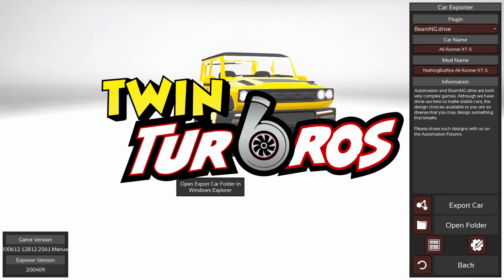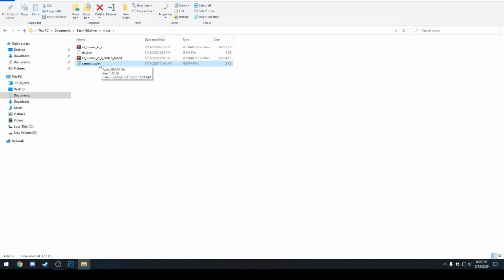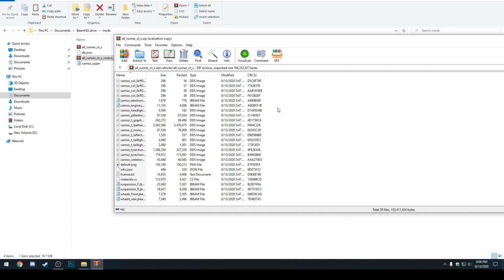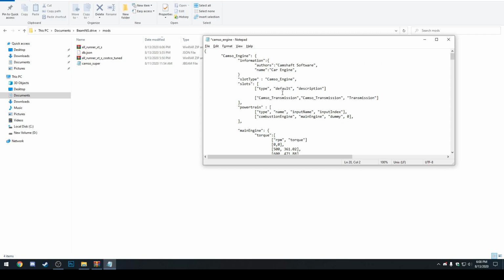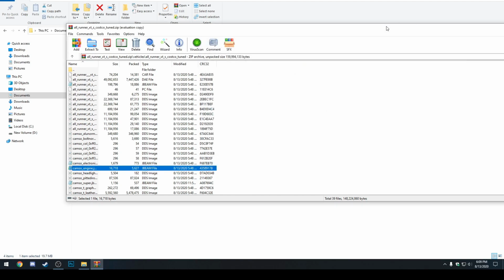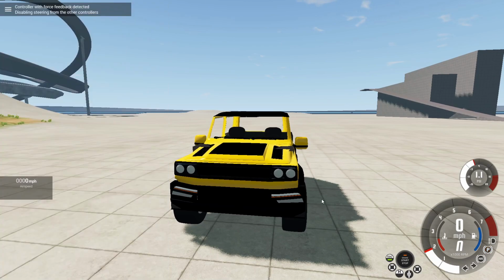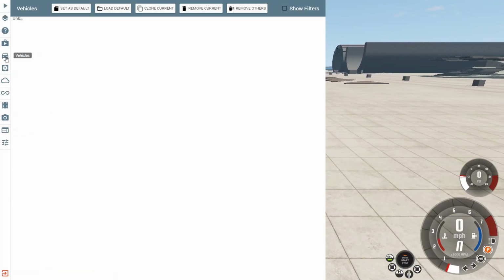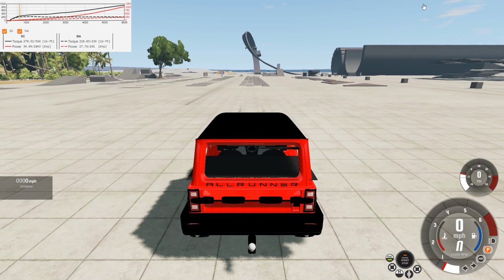How To Supercharge Your Automation Cars!! Automation - BeamNG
Tutorial Time!!

This is a short video on how to supercharge your automation creations that are exported to beamNG! Everything you need is available to do this is in the video and video description.

Step 1.
Export a car from automation to beamNG

Step 2.

Step 3.
Put the mod into your exported cars beamng mod by opening it with winrar or another program (watch video for full explanation)

Step 4. In the same place where you put the supercharge mod (camso_super.jbeam is the mod name) you will find camso_engine.jbeam.in that file put the this line of code in
["Camso_Turbo","","Forced Induction"]

Mine looks like this after i put it in

 ["type", "default", "description"]
 ["Camso_Turbo","","Forced Induction"]
 ["Camso_Transmission","Camso_Transmission","Transmission"]

after that save the document, exit and save in winrar. Now you can go into beamng and put the supercharger on your car!

Title: How To Supercharge Your Automation Cars!! Automation - BeamNG